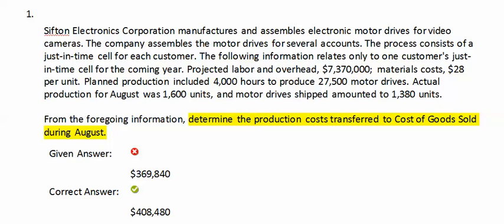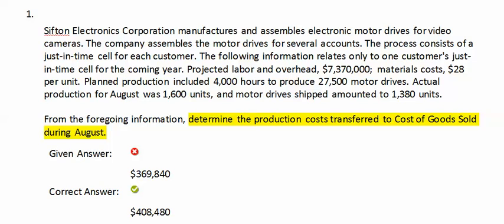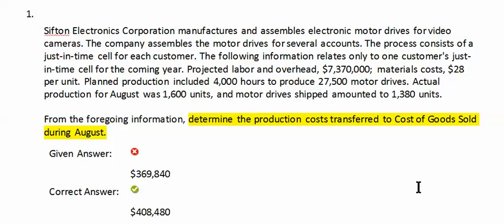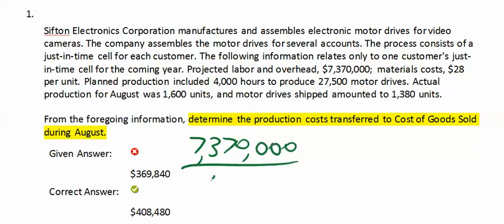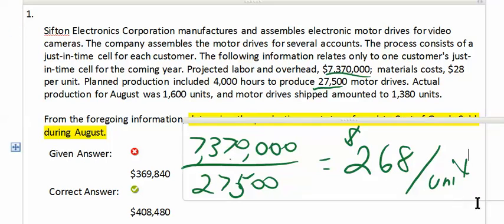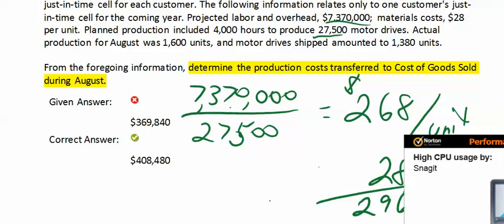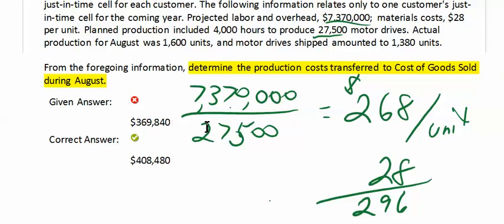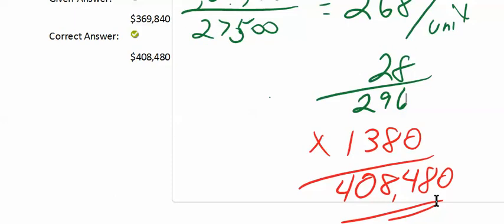1BCh 12 cost of units sold